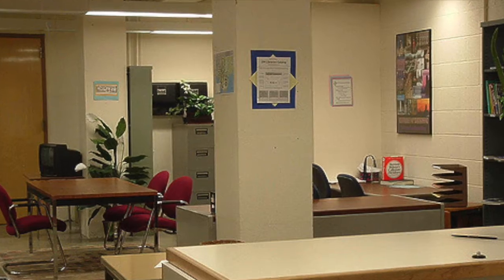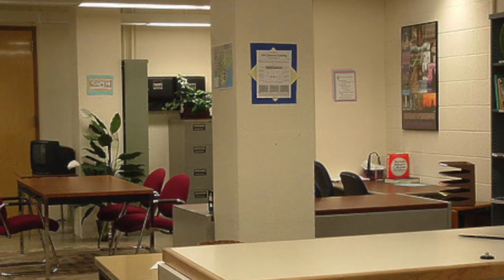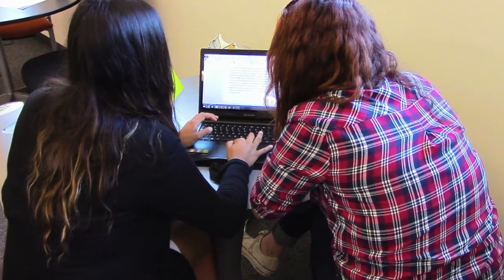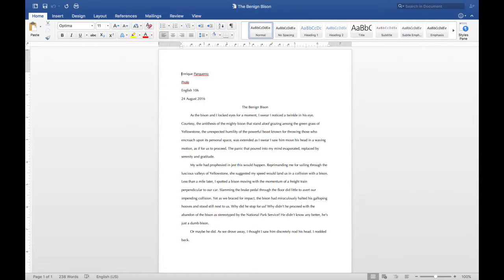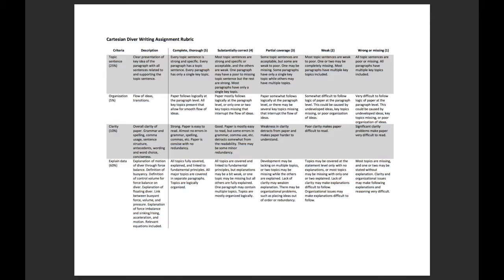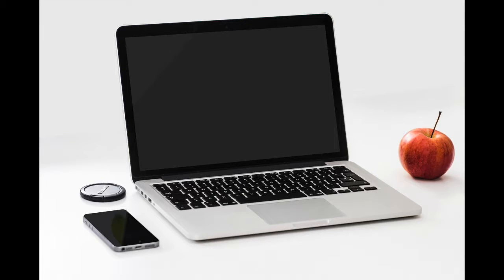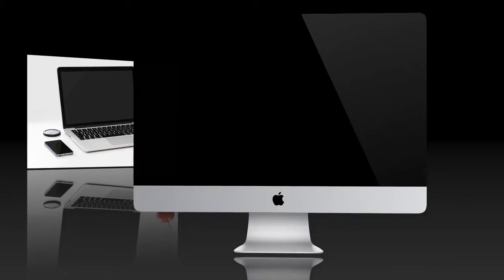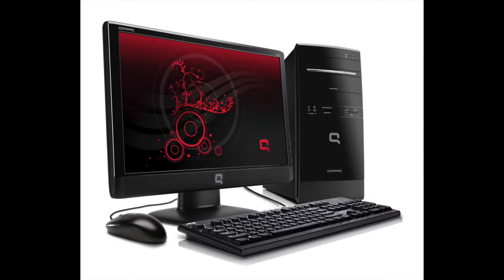Online Writing Center - How to Video 1: What do I need before a session?